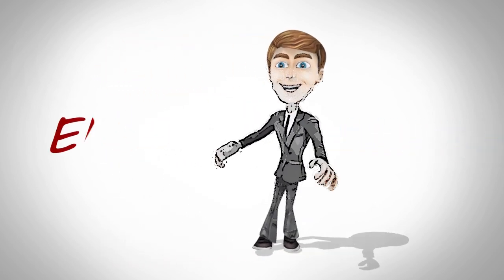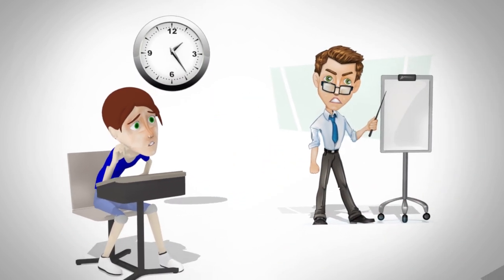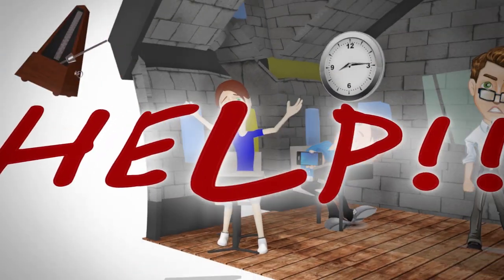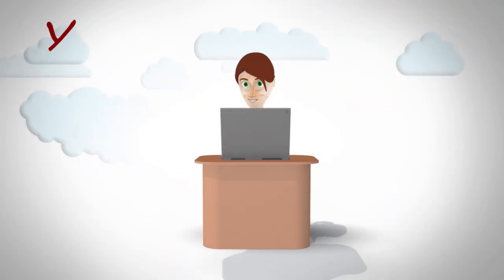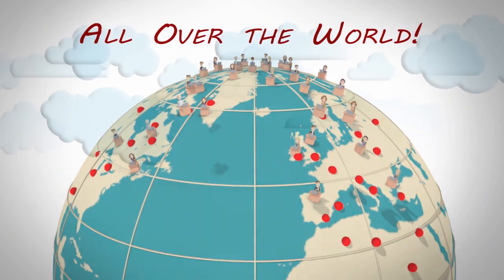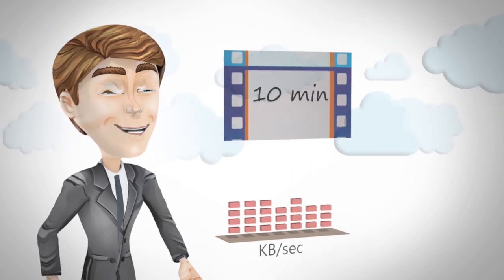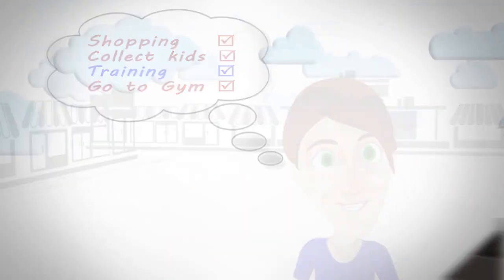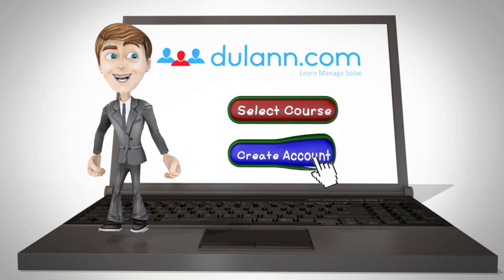Dulann Elearning Online Courses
Dulann eLearning allows you to learn wherever you like, whenever you like and at your own pace. All you need is a PC and an Internet connection.